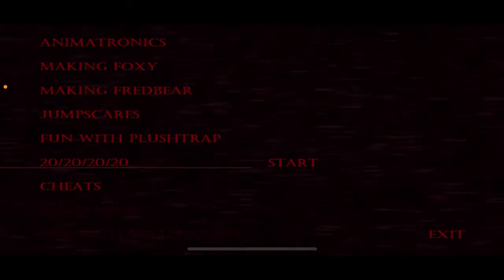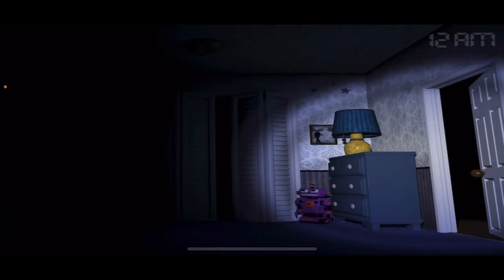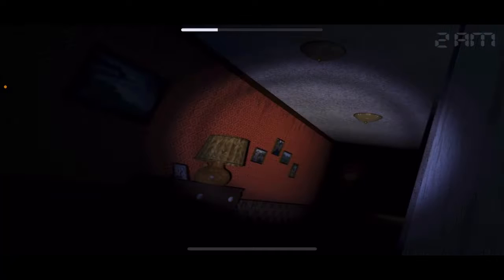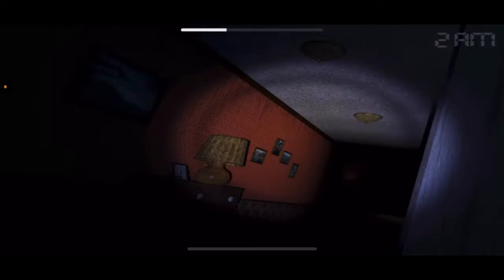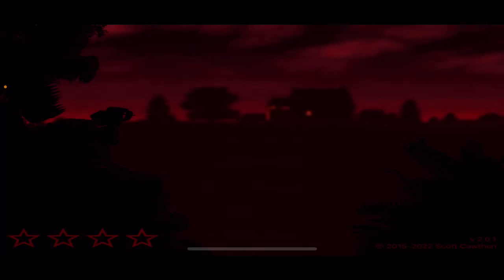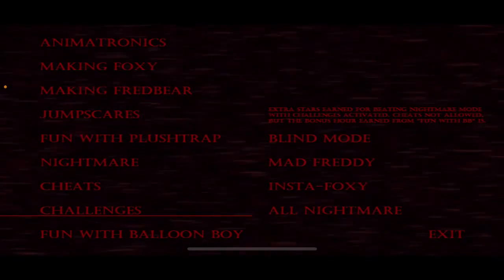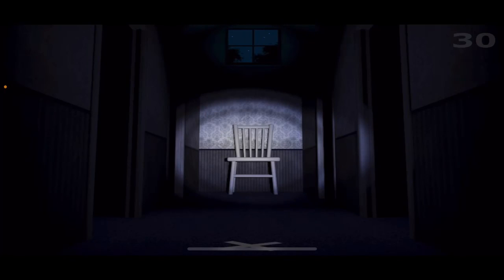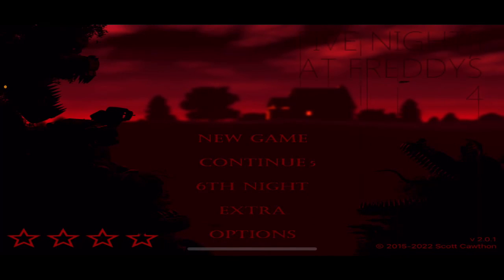FNAF 4 Night 8 Completed